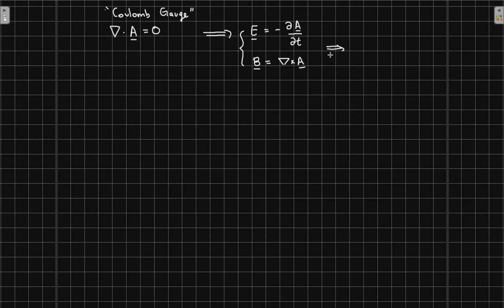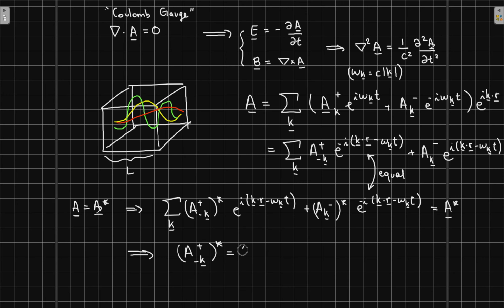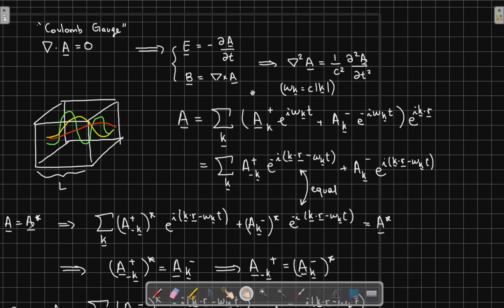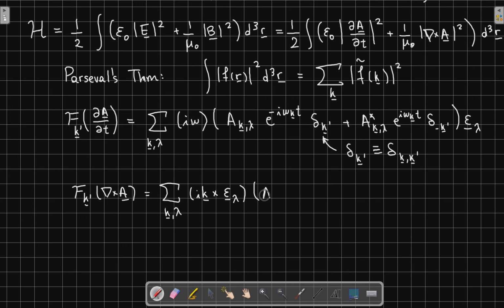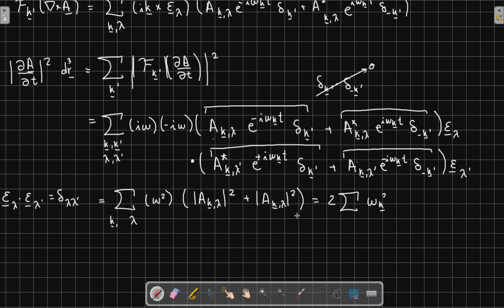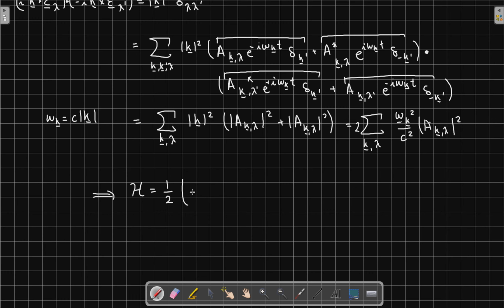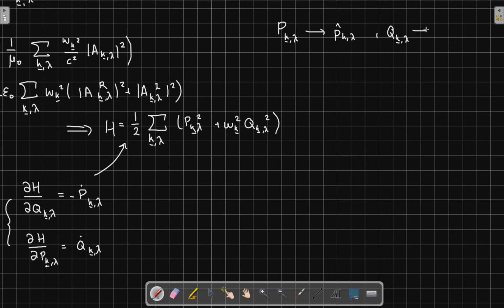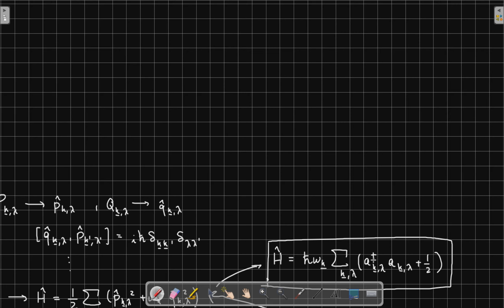Quantizing the EM Field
In this lecture we quantize the electromagnetic field in second quantization, using notions from Fourier analysis.